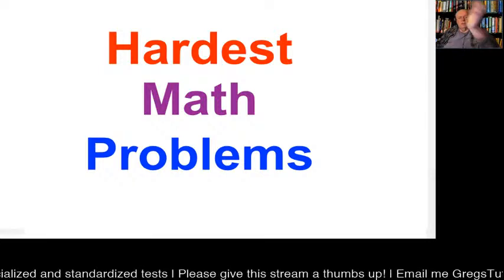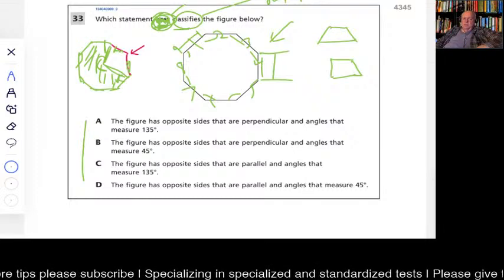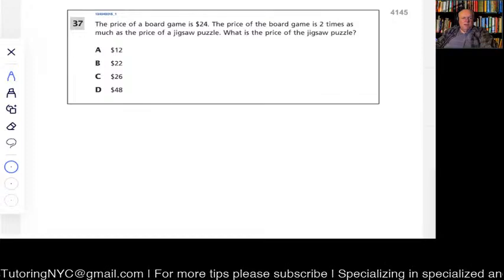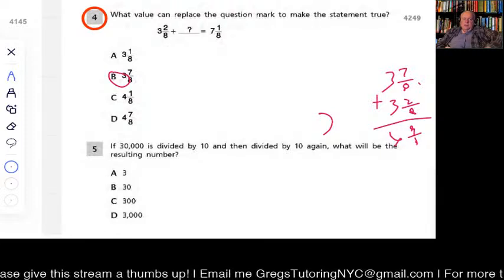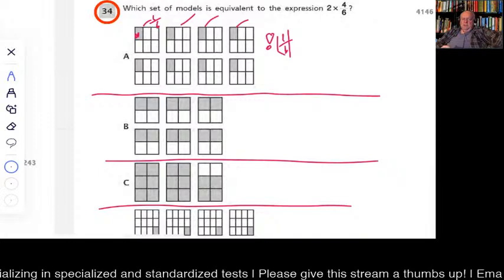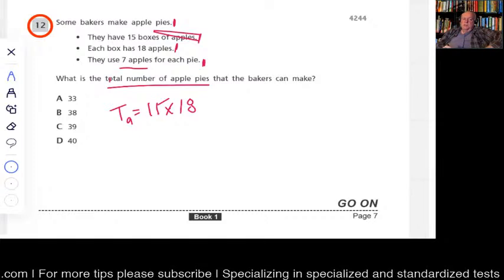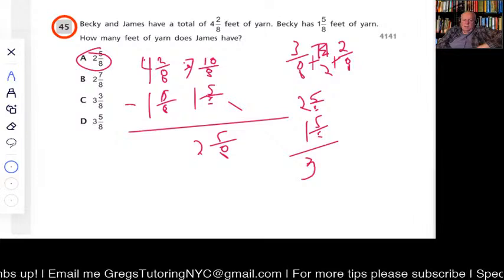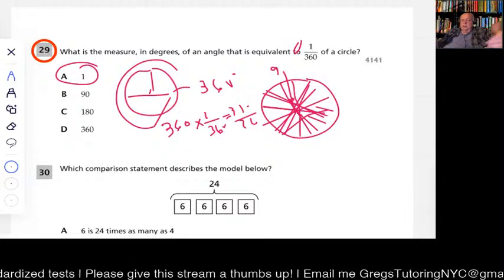Math || Hardest Problems || Grade 4